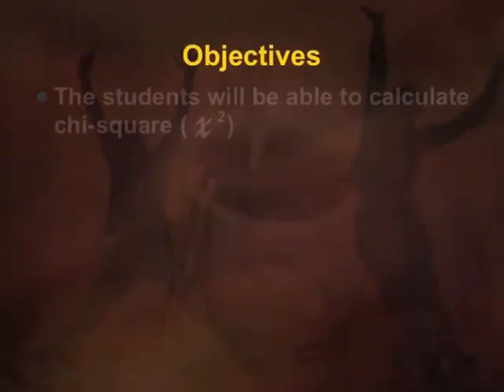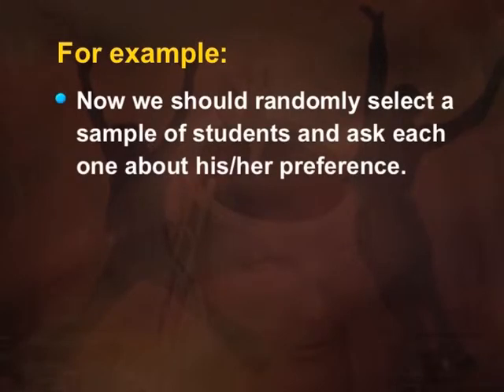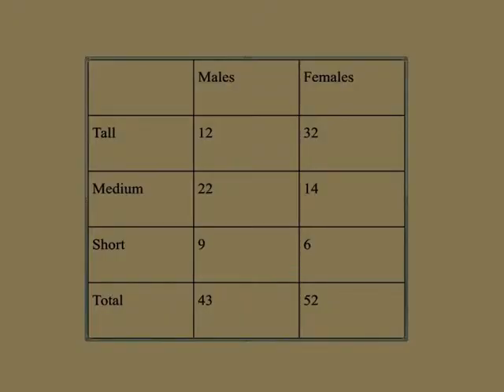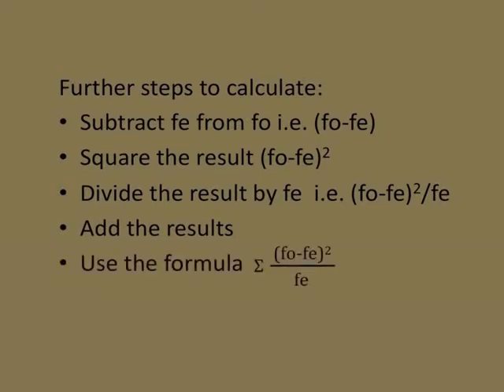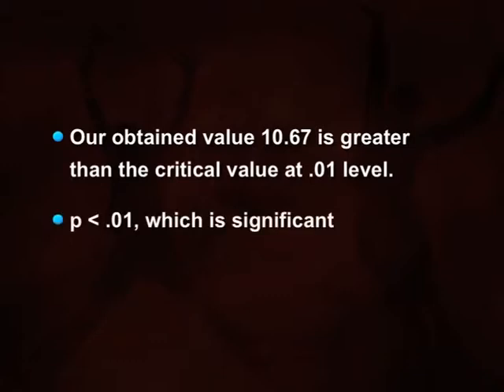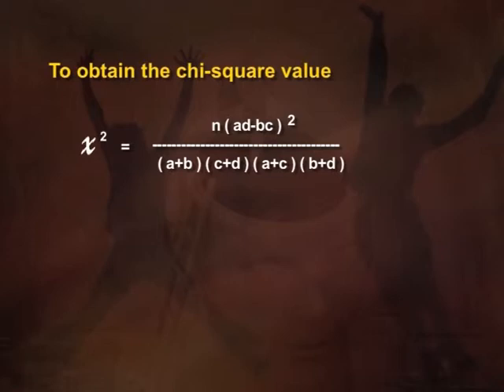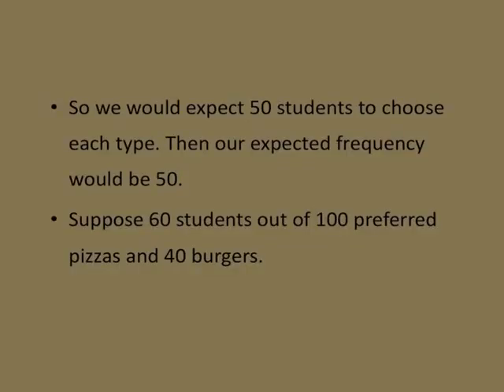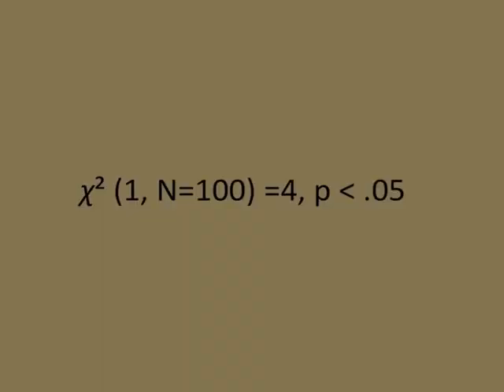Chi Sqaure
The video explains the Chi-Square test, a nonparametric test (0:42) used to compare frequency counts on categorical variables (0:45-0:49). It's not a measure of relationship degree but estimates the likelihood that something other than chance explains a relationship (0:52-1:06).

Key aspects include:

Nonparametric Nature (1:18): It doesn't rely on assumptions about population parameters and is used when population distribution is unknown.
Types (2:26):
Goodness of Fit (2:30): Compares observed vs. expected frequencies for one variable.
Independence (2:44): Compares observed vs. expected frequencies for two variables.
Formula (4:57): The video demonstrates how to calculate chi-square using (observed - expected)² / expected.
Examples (5:59, 12:29, 16:50): Practical calculations are shown for different scenarios, including gender and height association, locus of control and gender, and food preferences.

Subject: Psychology
Course Name: BA Psychology
Name of Presenter: Padiri Ruth Angiel